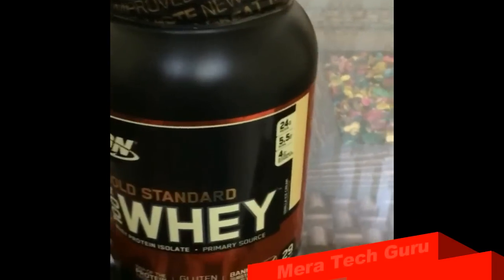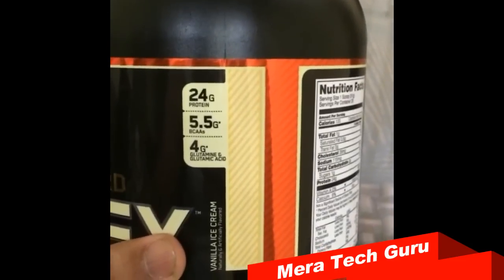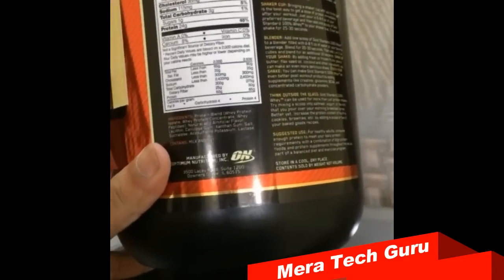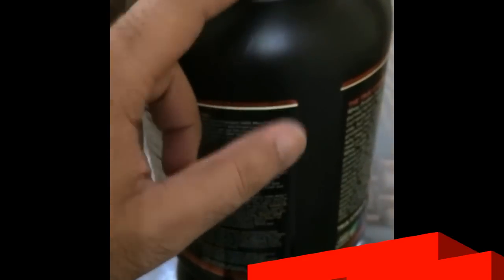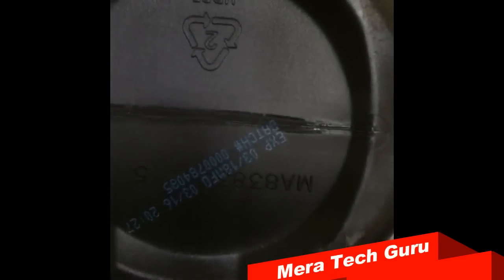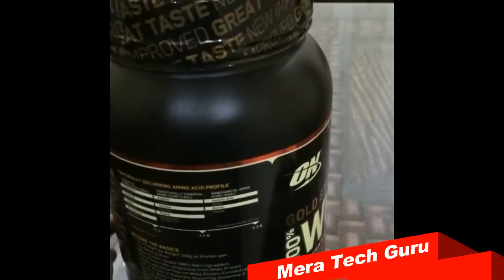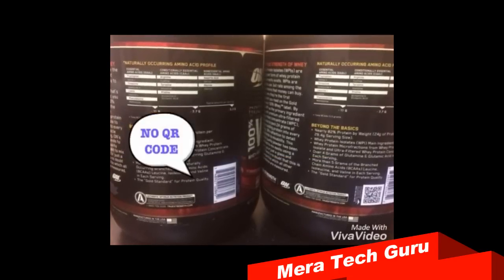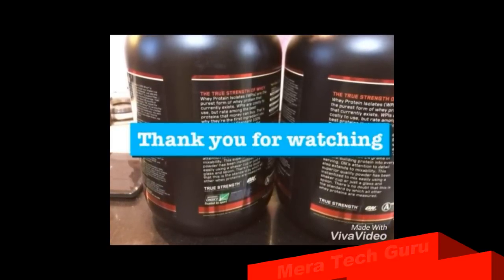Identify Fake Protein ON Gold Standard Whey Protein Authentication checks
Please watch the whole video as it contains some important points related to authenticity of ON GOLD STANDARD whey protein ,
To check whether your protein is genuine or not -- simply do a mixebility test ..
Protein does not easily dissolve in any type of liquid you are using . if u taste it directly the powder will feel sticky inside ur mouth .

Mai aur bhi videos upload karuga Whey Protein ke test k Liye